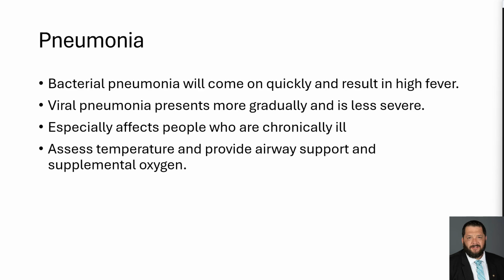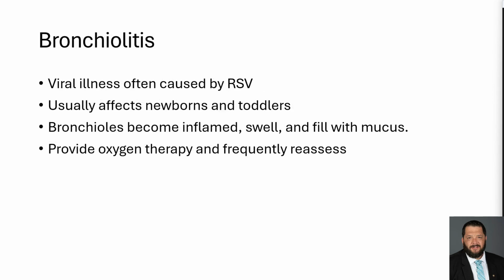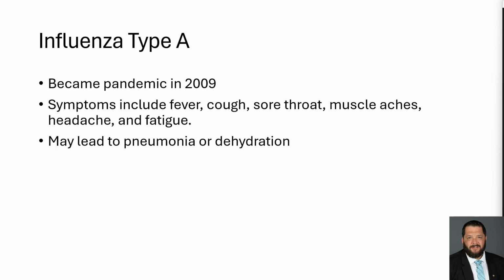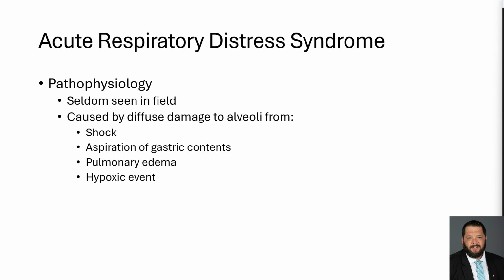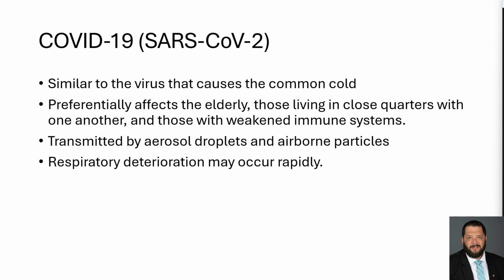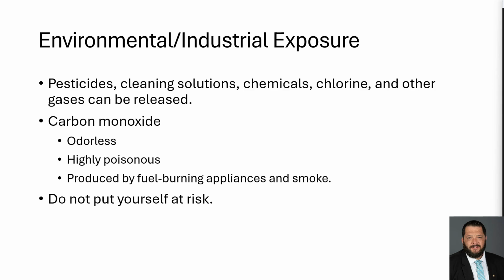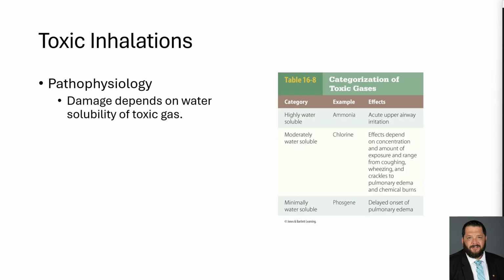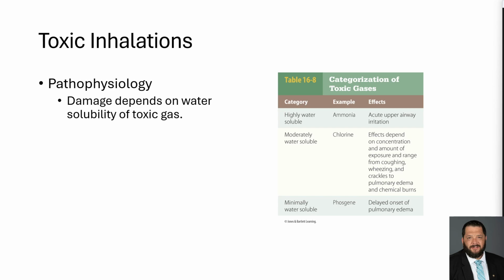Respiratory Emergencies: Infectious and Environmental Diseases of the Lower Airway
This lesson focuses on infectious and environmental diseases affecting the lower airway, expanding on the EMT's understanding of respiratory emergencies. Unlike obstructive diseases that primarily involve airflow issues, these conditions are caused by pathogens or external irritants that can lead to inflammation, fluid accumulation, and impaired gas exchange. Effective management requires not only treatment of the patient's symptoms but also considerations for provider safety and infection control.